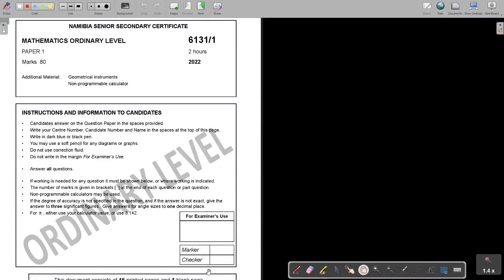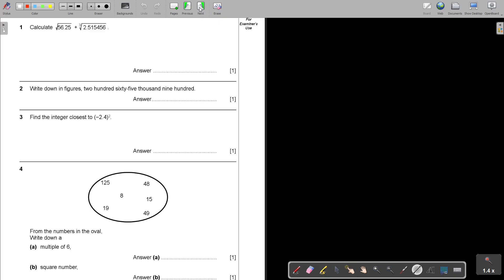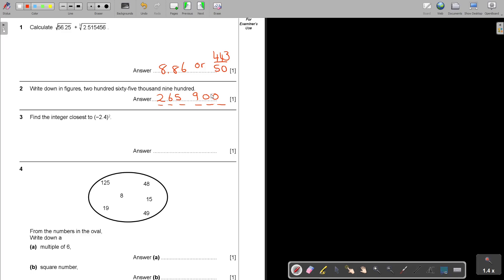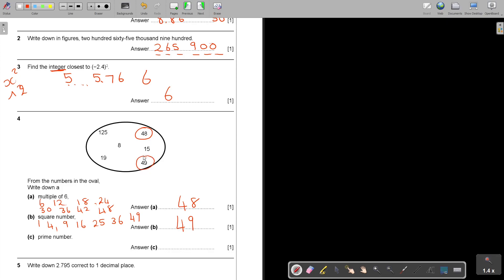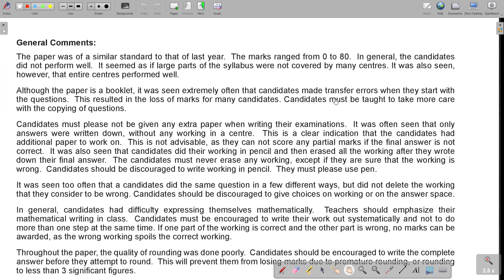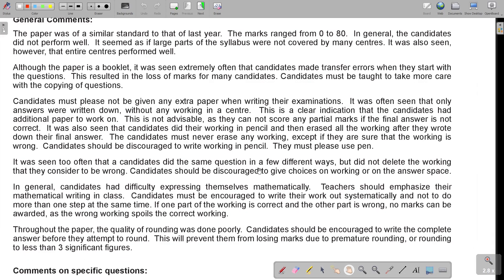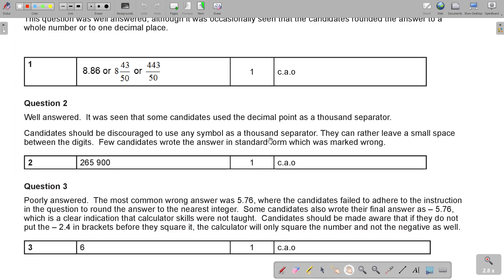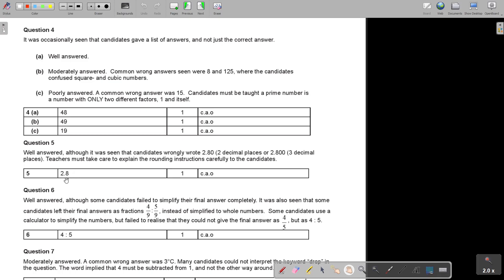2022 Ordinary Level Paper 1 Part 1